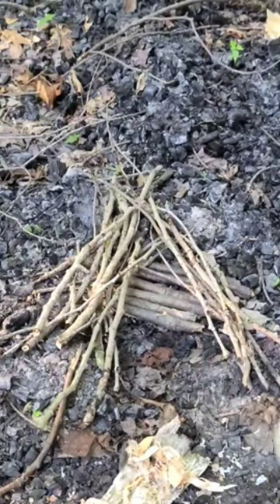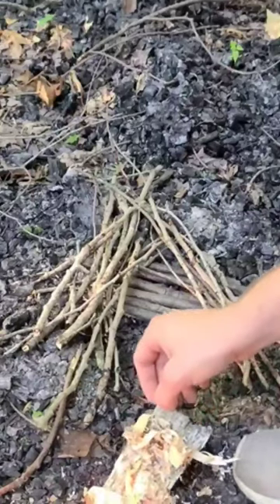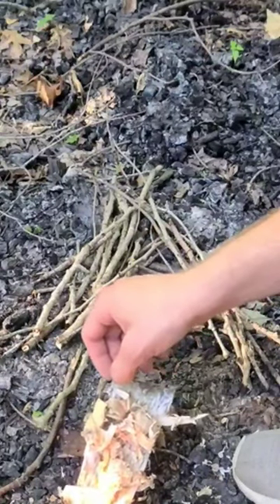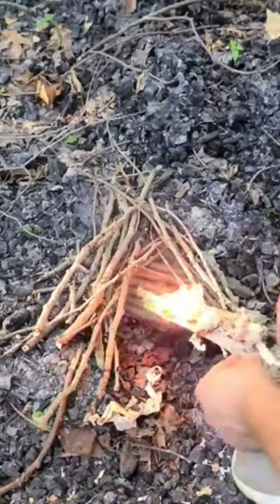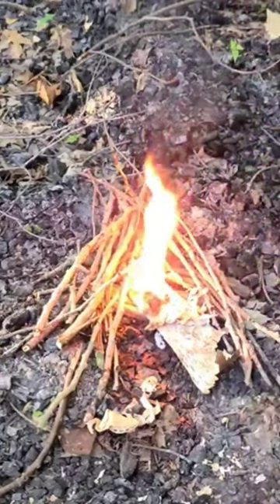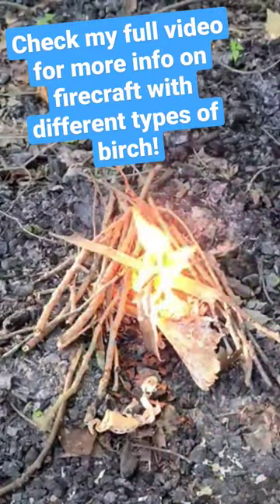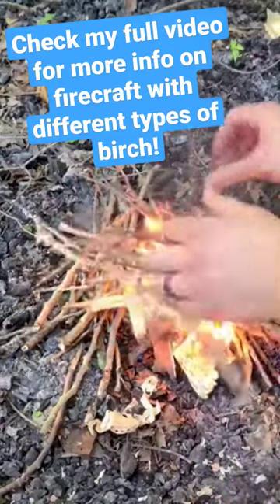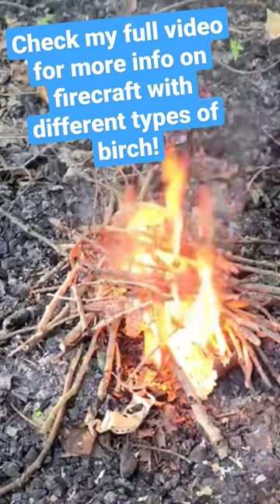Making a FIRE with Paper Birch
Making a quick fire with Paper/white birch. My longer video has a lot of tips/Info, as well as more firecraft demonstrations with others Birch species, check it out!